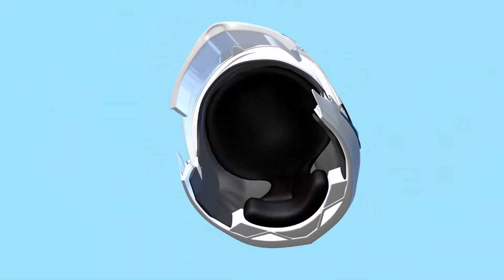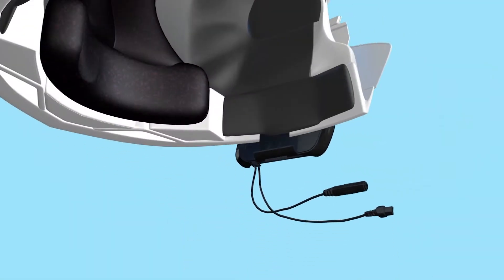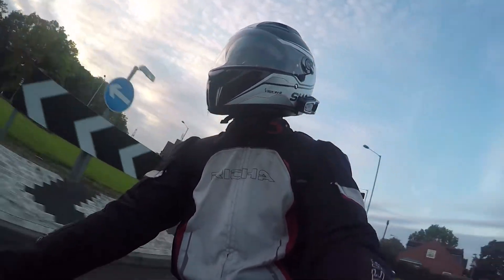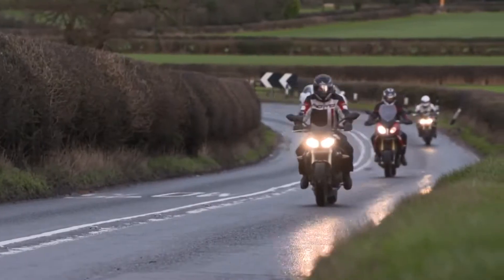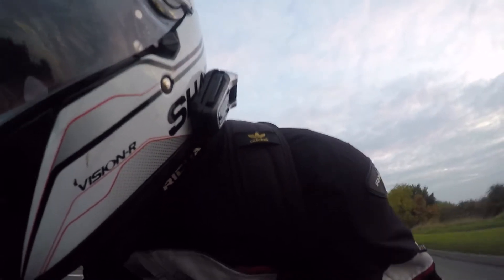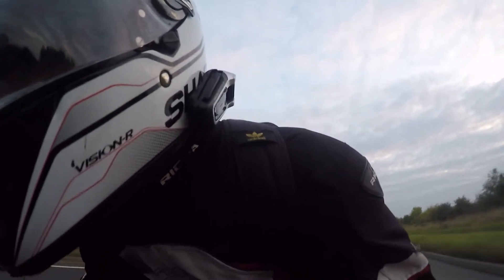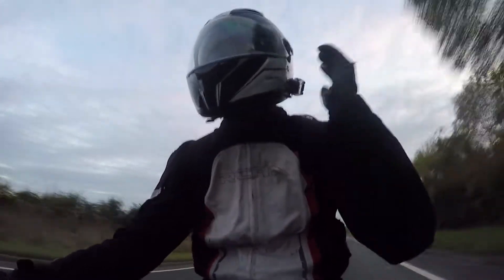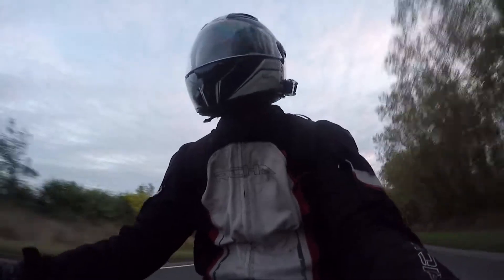Scala rider® PACKTALK™ DUO review